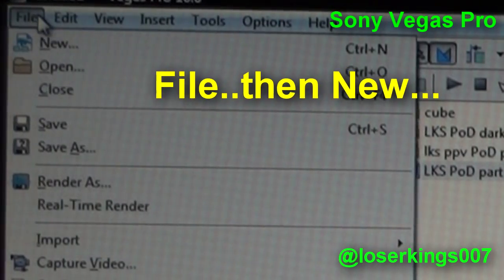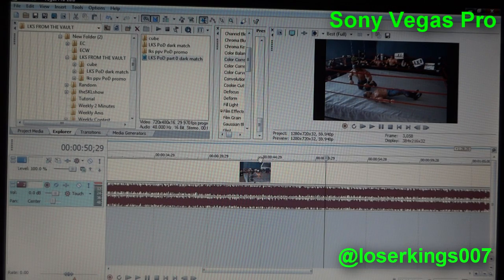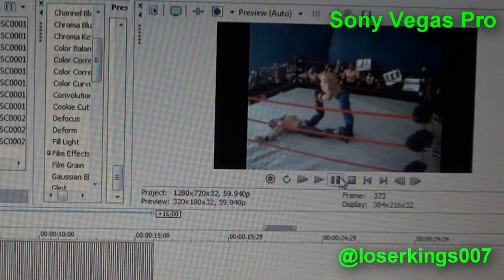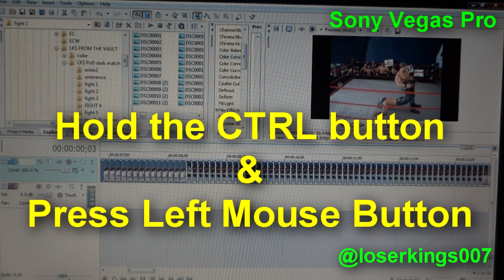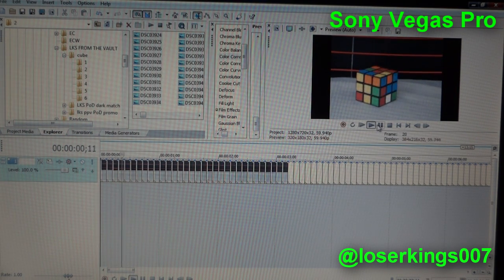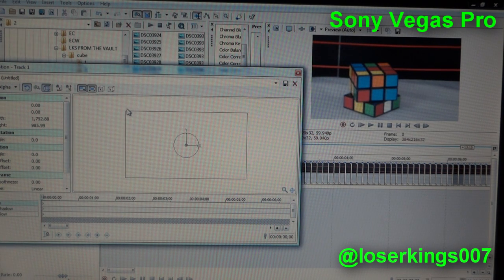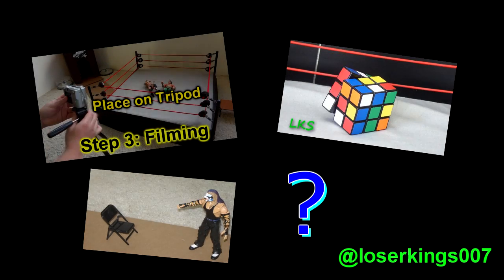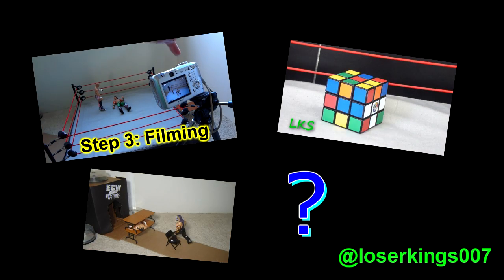LKS: Rendering Classics in HD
Sony Vegas Pro 10 Rendering Settings

After Clicking New Project, this is how the Template should be for 720p HD:
_Video Tab_
Width: 1,280
Height: 720
Field Order: None (progressive scan)
Pixel aspect ratio: 1.0000 (Square)
Output rotation: 0* (Original)
Frame rate: 59.940
Stereoscope 3D mode: Off
Pixel format: 8-bit
Full-resolution rendering quality: Best
Motion blur type: Gaussian
Deinterlace method: None

_Audio Tab_
Master bus mode: Stereo
Number of stereo busses: 0
Sample rate (Hz): 44,100
Bit depth: 16
Resample and stretch quality: Best

And check mark "Start all projects with these settings"

After clicking File, then Render As... Use these settings:
File name: (Your choice...)
Save as type: MainConcept AVC/AAC (*.mp4)
Template: CLICK ON CUSTOM TO THE RIGHT
_After clicking Custom... Use these settings:
_Video Tab_
Check Mark "Include video"
Frame size: (Custom frame size)
Width: 1,280
Height: 720
Profile: Main
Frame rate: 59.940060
Pixel aspect ratio: 1.0000
Number of reference frames: 2
Click on "Variable bit rate"
Maximum (bps): 14,000,000
Average (bps): 14,000,000
_Audio Tab_
Check mark "Include audio"
Sample rate (Hz): 48,000
Bit rate (bps):  128,000
_Project Tab_
Video rendering quality: Best
Stereoscope 3D mode: (Use Project Settings)
Click OK then Click Save.

I recommend using MainConcept AVC/AAC (*.mp4) to upload to Youtube,
the quality will be slightly better.

But if you want some wmv. rendering settings, here it is:
Save as type: Windows Media Video V11 (*.wmv)
Template: 6 Mbps HD 720-30p Video (*)
CLICK ON CUSTOM TO THE RIGHT
_Audio Tab_
Click "Include audio"
Mode: CBR
Format: Windows Media Audio 9.2
Attributes: 192kbps, 48 Hz, stereo (A/V) CBR
_Video Tab_
Mode: CBR
Format: Windows Media Video 9
Image size: High Definition (1280x720)
Frame rate (fps): 59.94
Seconds per keyframe: 5
Click on "Override default compression buffer (seconds): 3
Video smoothness: 100 (Sharpest)
_Bit rate Tab_
Click on "Internet/LAN": 6 M
_Project Tab_

Thanks and hope I helped! I spend a lot of time typing each and every word here...